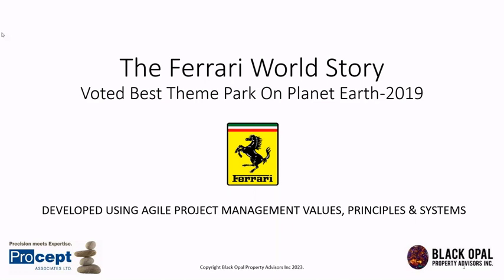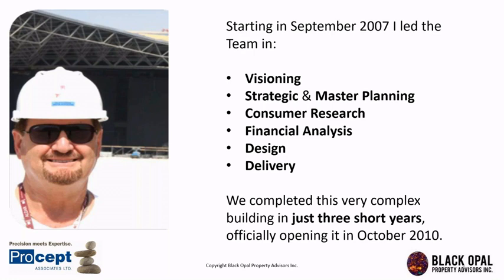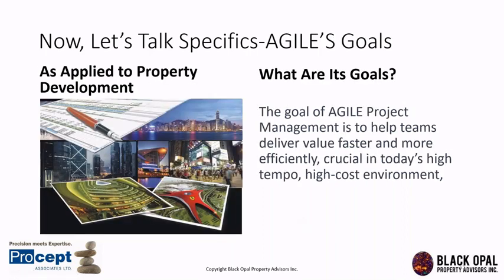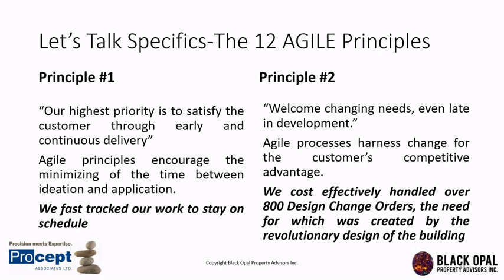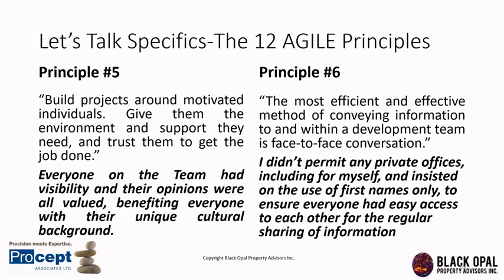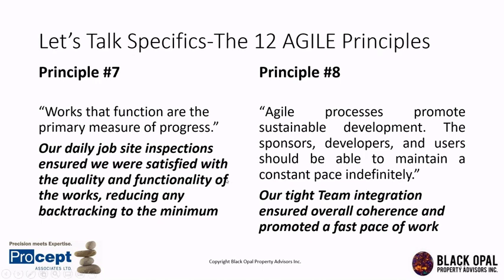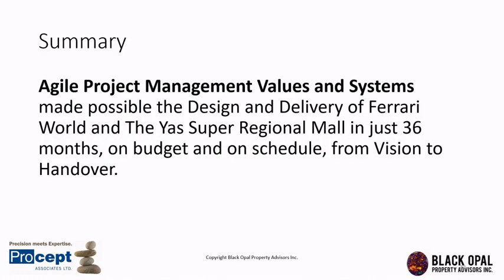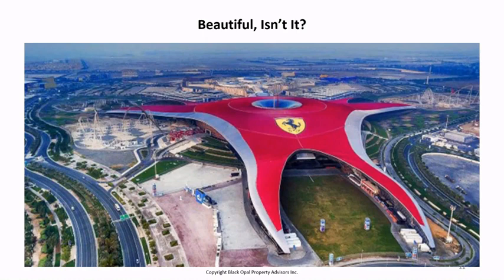Expert Retrospectives: Project Management Lessons Learned gfrom the Development of Ferrari World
Creating the 2 Million Square Foot, $2.5 Billion USD Ferrari World Theme Park in Abu Dhabi, the capital of The United Arab Emirates, was a unique challenge. Voted the Best Theme Park on the Planet at the 2019 World Travel Awards, ahead of Disneyland’s Paris, Shanghai and Florida parks, the Ferrari World project was built in three short years employing 500 architects and engineers and over 5,000 workers contributing over 50 million man hours. Unlike most projects of its size, it was delivered on time and on budget.  How did they do it? What was their secret to success? And what lessons can we learn from this mega-project that can be applied to our more modest projects?

Join Procept's master builder Phil Richardson in this 1-hour video as he shares expert tips from managing this massive project.  Learn how he broke down communication barriers for team members from 14 countries. Learn how the project achieved an exemplary safety rating, making it one of the safest construction sites in the world. And learn how he adapted agile project management principles and techniques to help deal with the complexity and fast pace of change.